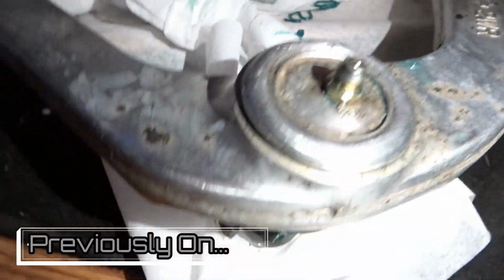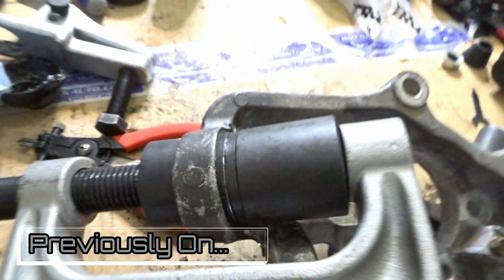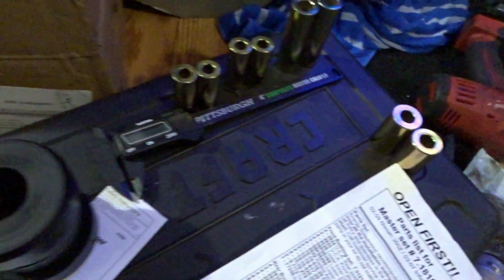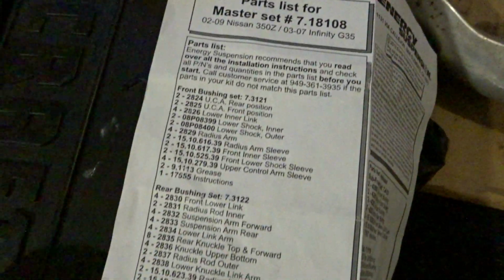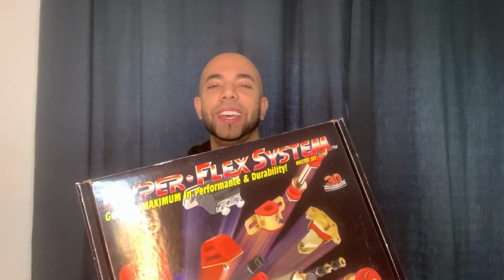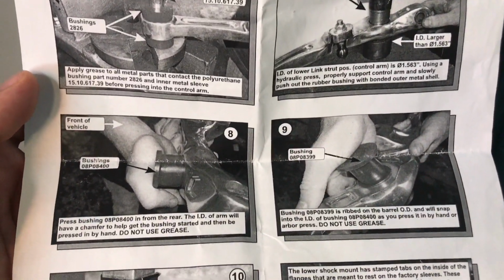Ep. 15 | Energy Suspension Bushing Install 350z/G35 | Tips and What To Expect During Installation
In this episode As we continue to work on this 160,000 Rusty Z. I'am currently revamping the suspension(please see previous videos for conditions). Here I'm sharing my personal experience and review of installing these polyurethane bushings. This is NOT a REMOVAL video just the install aspect with Tips and what to expect when installing. If interested see links below for insights on how I removed the bushings on my 350z. This Energy Suspension master kit works for both 350z and g35 rwd.

The Kit includes every Polyurethane bushing from subframe, differential to control arm bushings. Everything you need to refresh your entire car, wherever they may be bushings and enhance your driving performance. Yes it is easy to install the only challenging part for most would be the removal, Yes you can use a ball joint press kit but if you have a hydraulic press like myself it will make the work so much easier.

For more videos to see how to replace bushings and install on your lower or upper control arm ect. Check out the videos I've been able to upload as of yet. Links are below. DIY

🔹☑ Viewed
     ☑ Liked

👨‍🔧Tools/Parts🛠

Harbor Freight - Central Machinery 12 Ton h-frame Industrial Heavy Duty Floor Shop Press

Formula 5 Grease by Energy Suspension

Power Built Ball Joint Set

🔹Project: 2003 Nissan 350z Z33 VQ35DE Color: Grey 6MT
Eddie Garcia